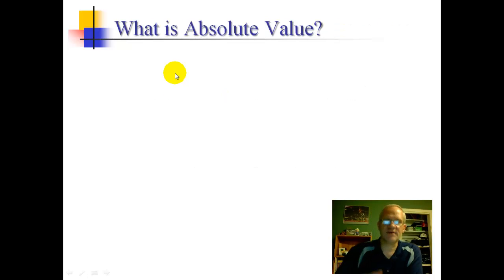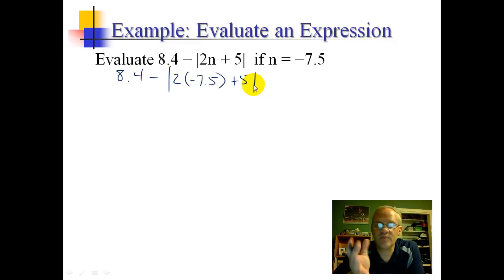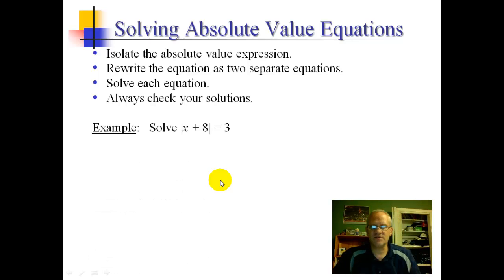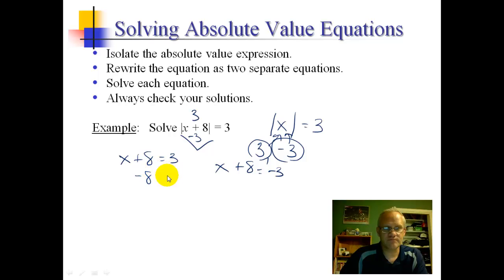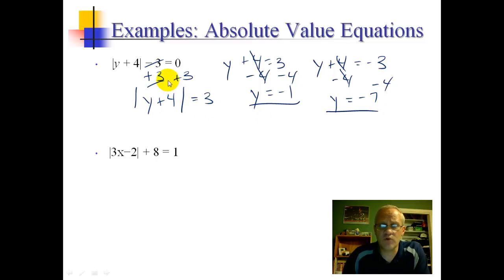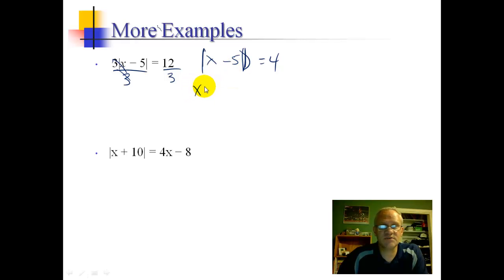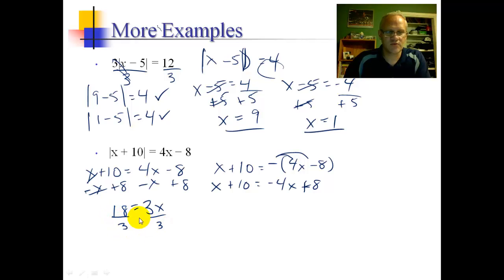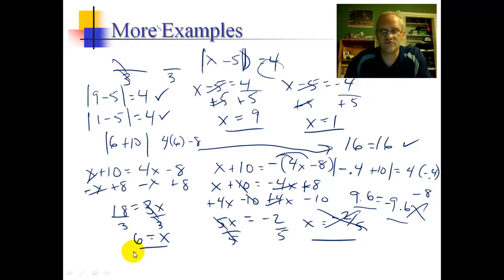A2 - 1.4 Solving Absolute Value Equations